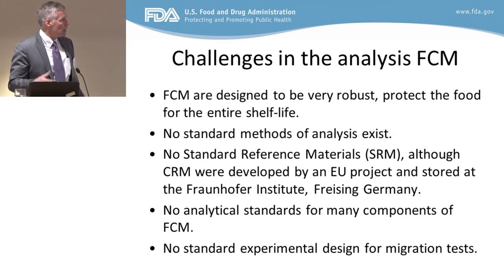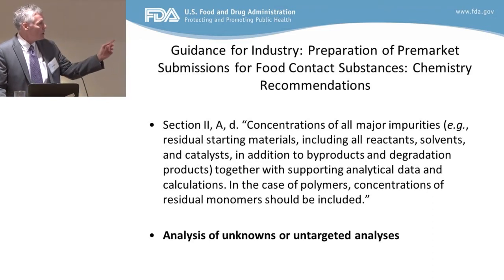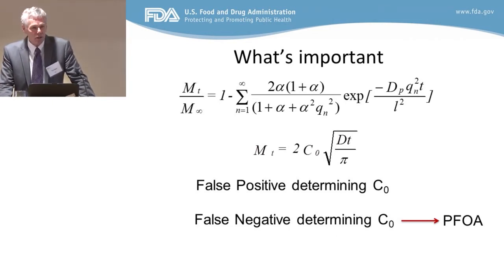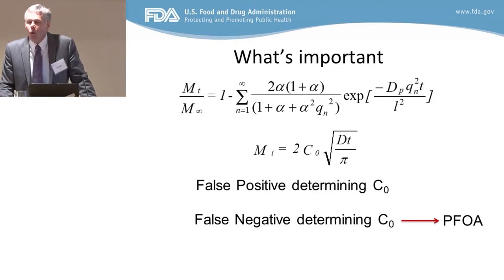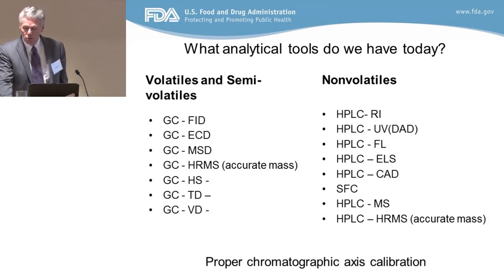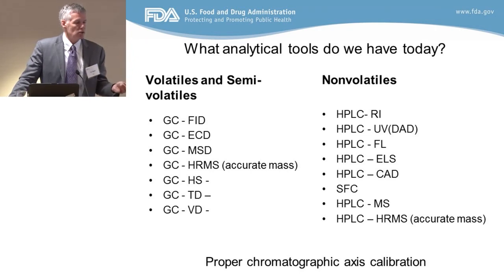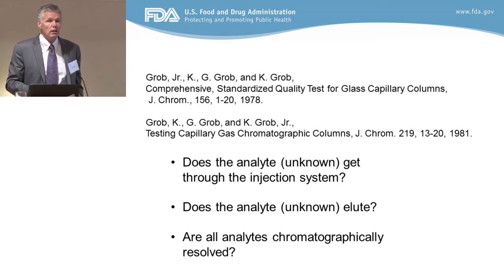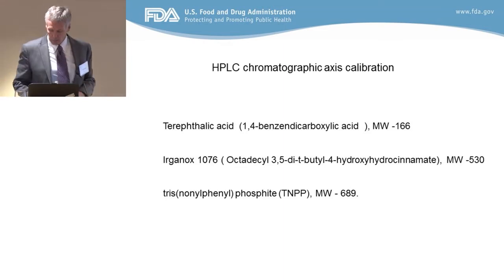IAFNS: FPW 2016: Analytical Methods for Evaluating Components of Food Packaging... (Tim Begley)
Analytical Methods for Evaluating Components of Food Packaging Materials
Presented By Tim Begley, U.S. FDA

Technical Committee on Food and Chemical Safety Workshop:
Scientific Advances and Challenges in Safety Evaluation of Food Packaging Materials
Tuesday, 27 September 2016, 8:00 am – 5:00pm
The Washington Plaza Hotel, Washington D.C.